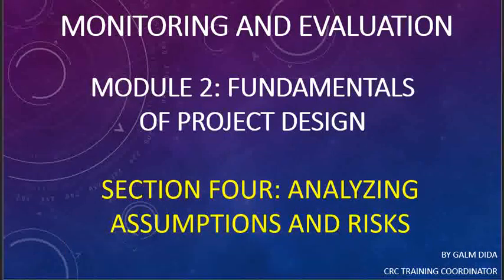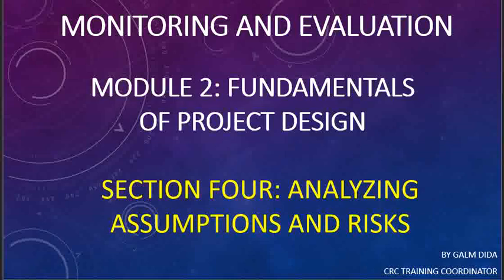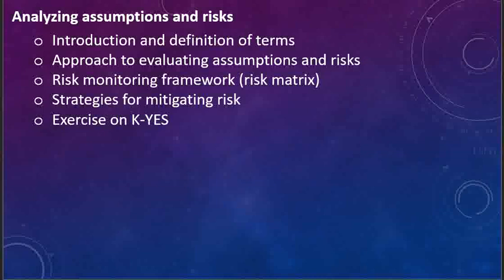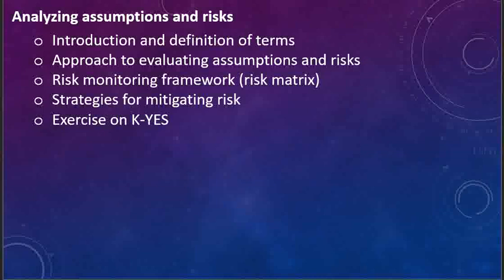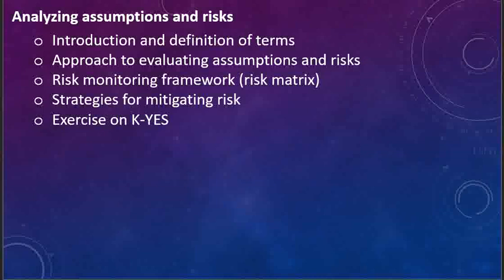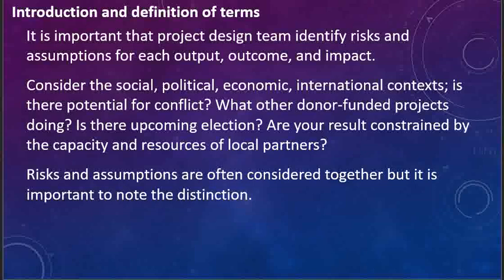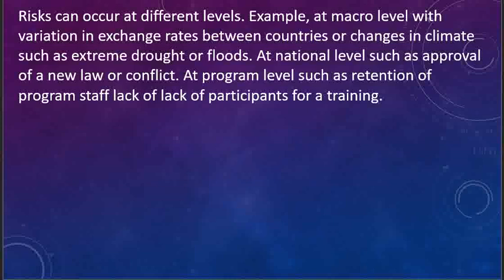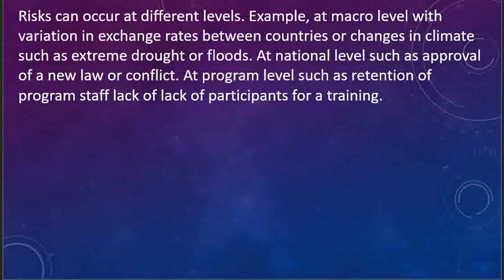Module2 part12 Introduction and definition of terms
Hello, here we are going to look at introduction to risks and assumptions in project design, planning and implementation. Enjoy learning!